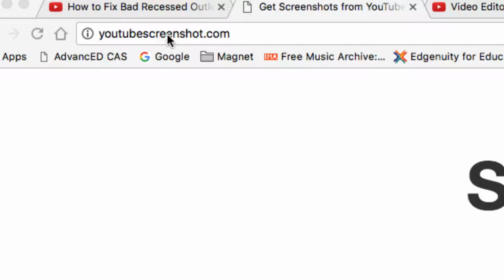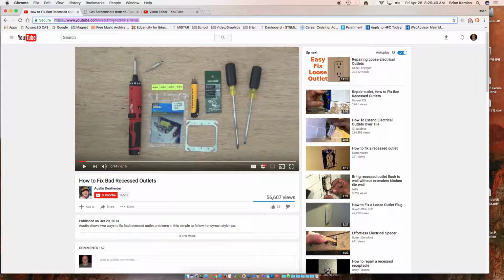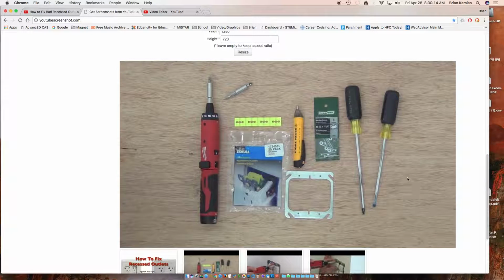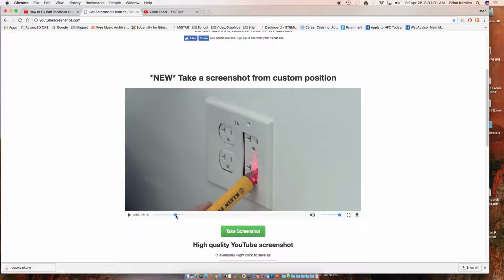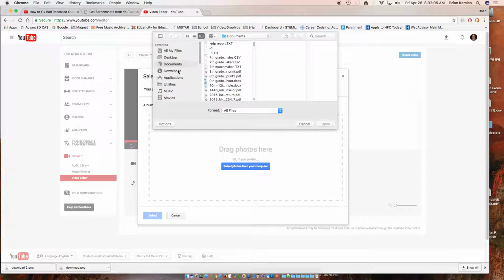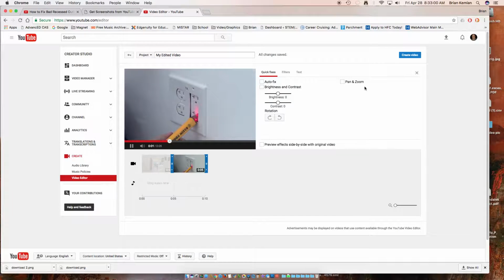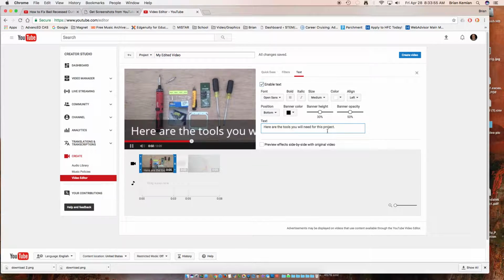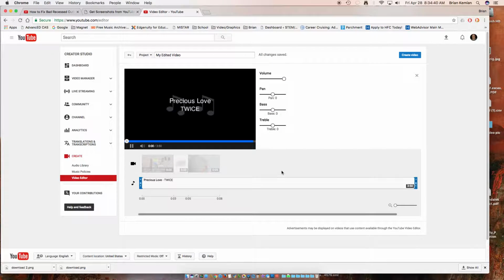how to video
Suggestion on how to complete the how to video project.